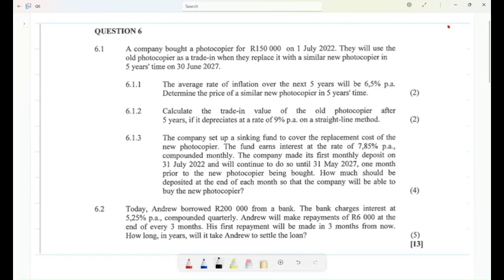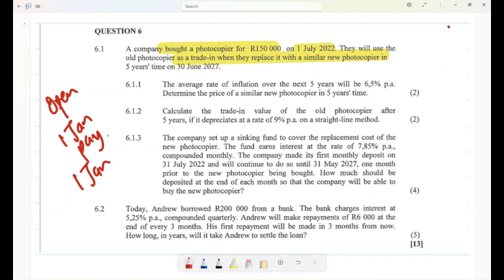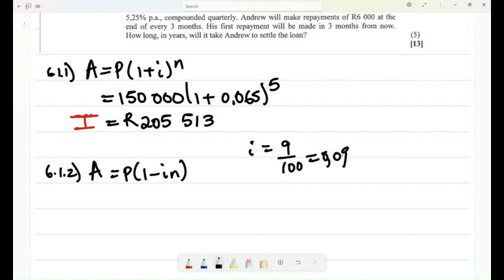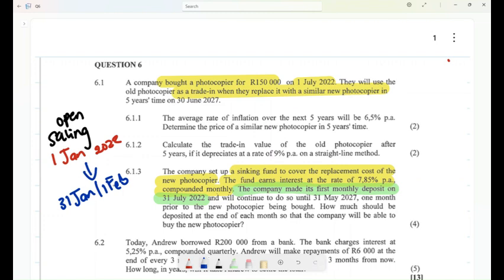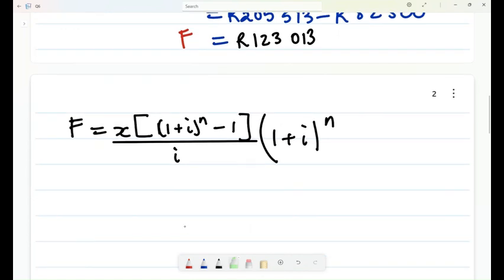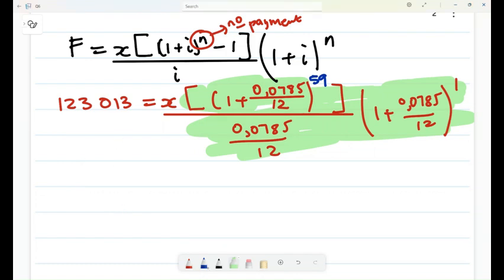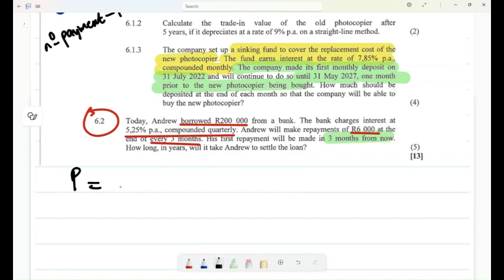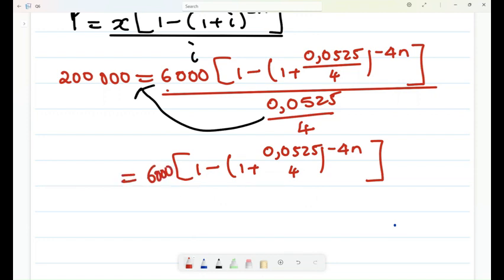GRADE 12|MATHS P1|MAY-JUNE 2023|Q6-FINANCE-SINKING FUND-LOAN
GRADE 12-MATHS P1-MAY/JUNE 2023-Q5-FINANCIAL MATHEMATICS